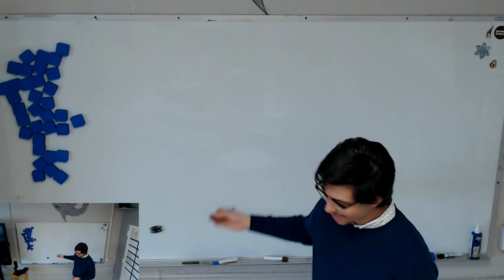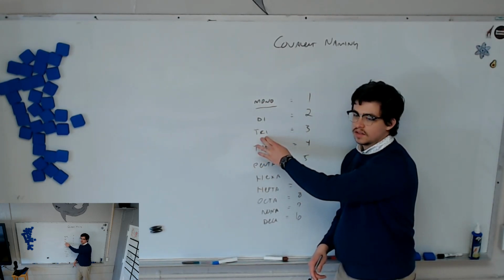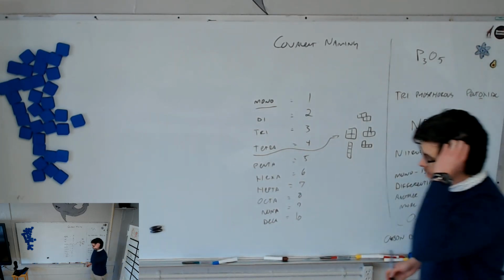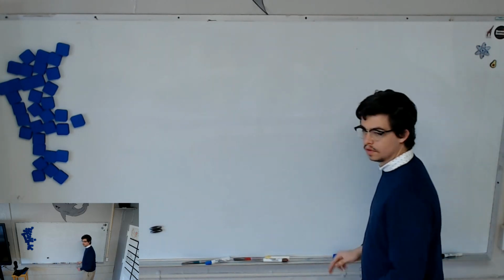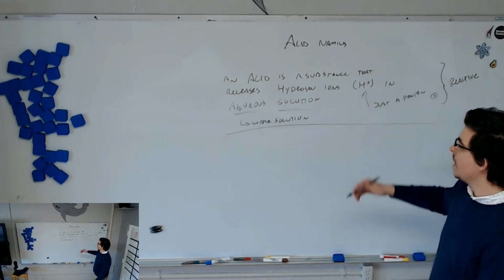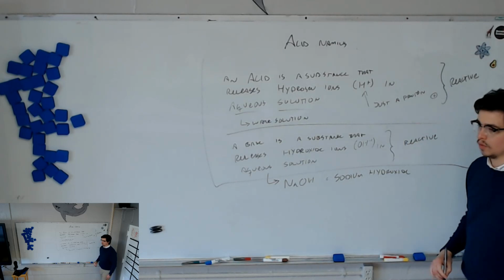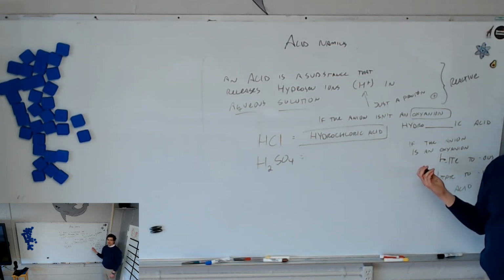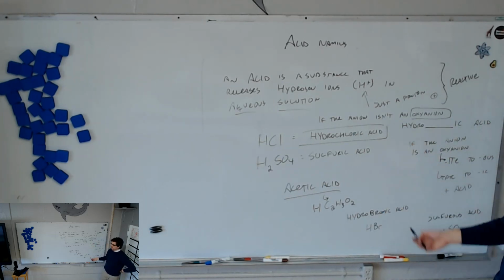Covalent and Acid Naming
In which we discuss naming covalently bonded compounds, an introduction to acids and bases, and how to name each of those.